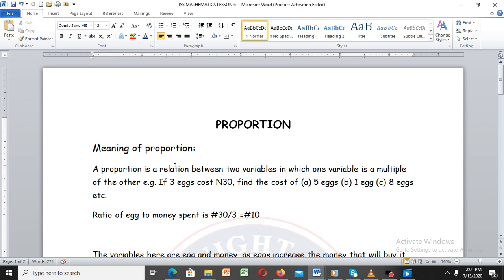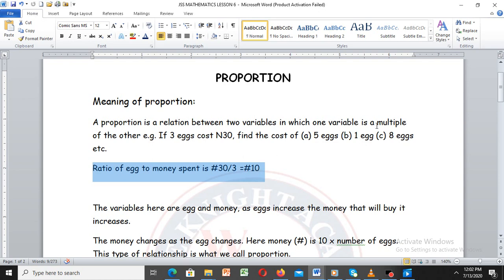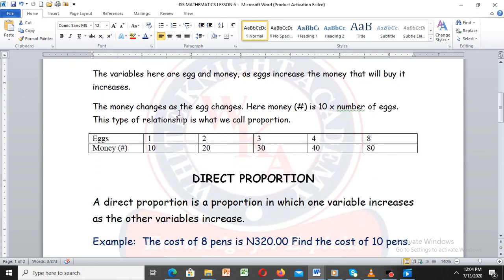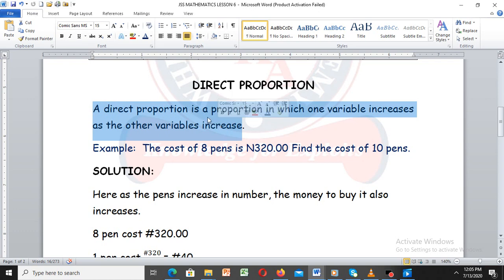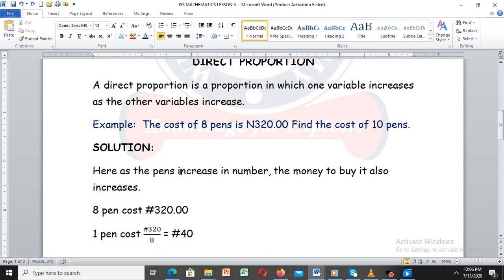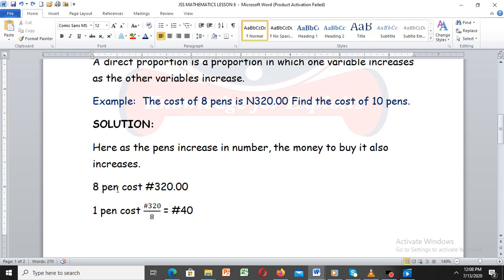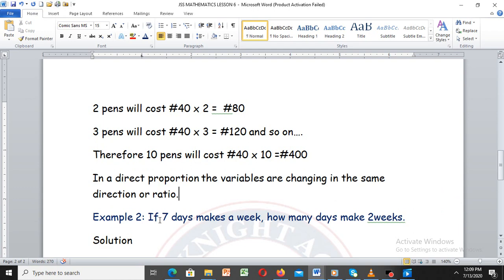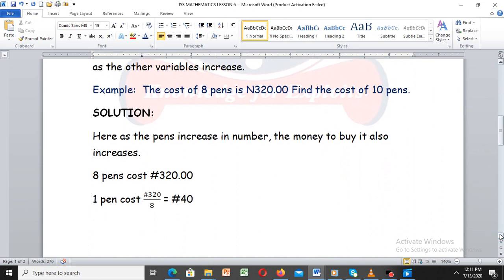JSS MATHEMATICS LESSON 6 PROPORTION